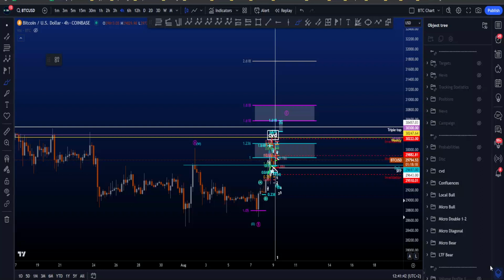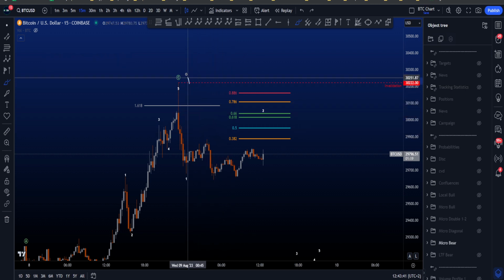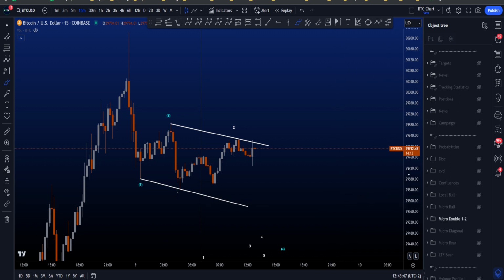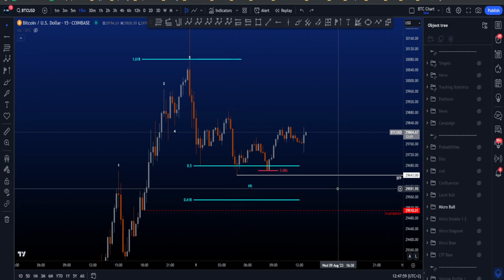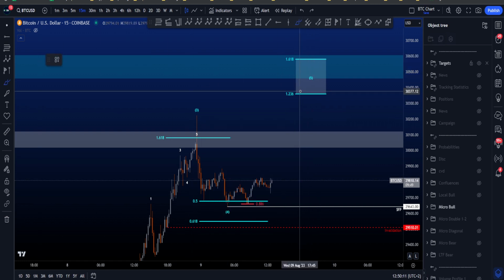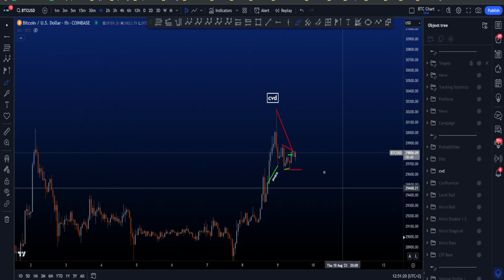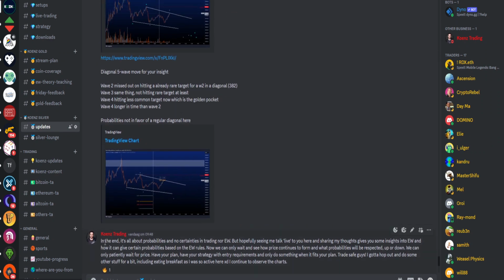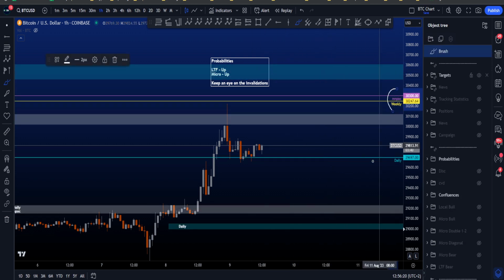Bitcoin Elliott Wave Technical Analysis Today! Bullish & Bearish Price Prediction BTC & News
▶ TIMESTAMPS
0:00 MTF Bearish Scenario (same)
1:15 Micro Bearish Scenario (new)
2:10 Micro Diagonal Scenario (new)
4:06 Micro Double 1-2 Scenario (new)
5:07 Micro Bullish Scenario (update)
8:41 MTF Bullish Scenario (same)
9:13 Some levels to keep in mind
9:34 CVD Divergences (update)
12:47 Summary
13:10 Probabilities